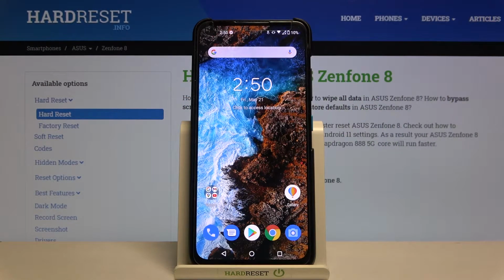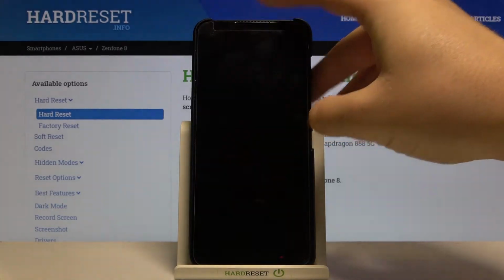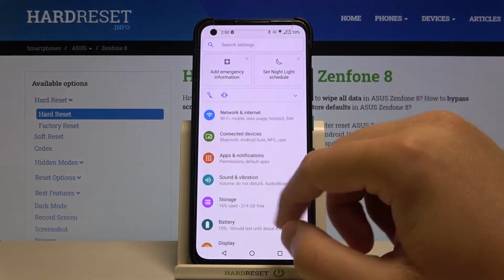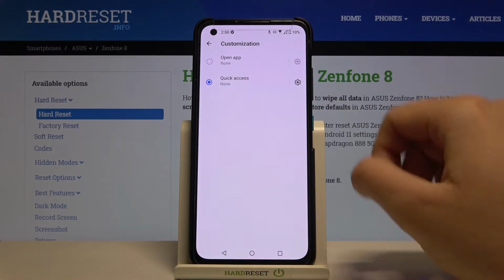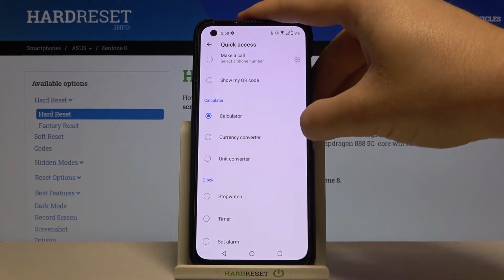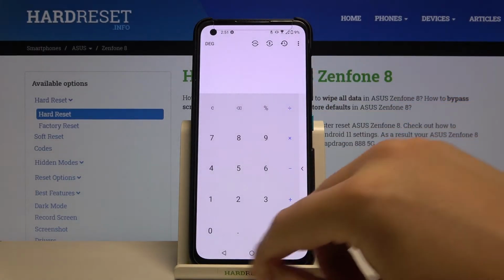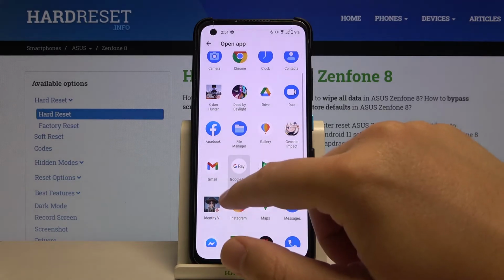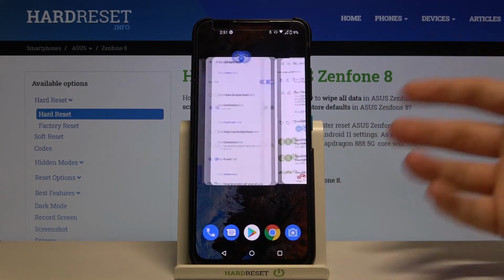How to Customize Quick Launch on ASUS Zenfone 8 – Set Up Quick Launch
Learn more info about ASUS Zenfone 8:
Open the attached video if you want to learn how to adjust Quick Launch on your ASUS Zenfone 8. Our specialist will show you how to run any application on ASUS Zenfone 8 with a quick launch. Thanks to us, you will be able to use your beloved smartphone more comfortably, so don't miss this tutorial.

How to Set Up Quick Launch in ASUS Zenfone 8? How to Adjust Quick Launch in ASUS Zenfone 8? How to customize quick launch in ASUS Zenfone 8?